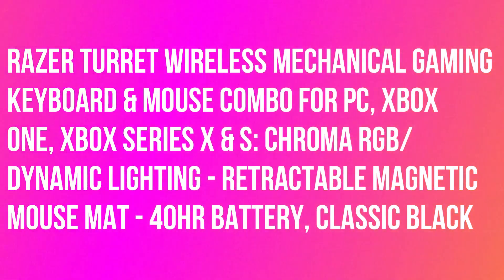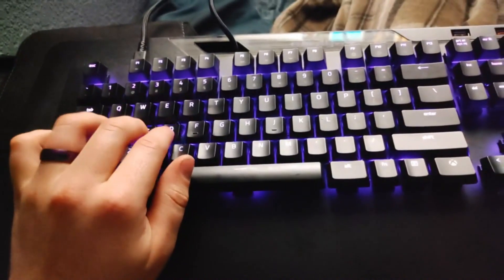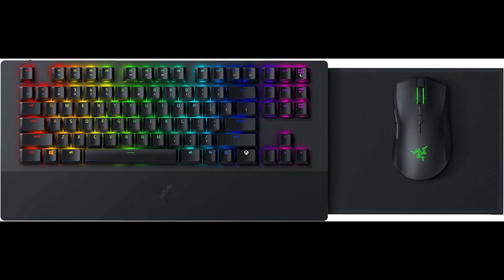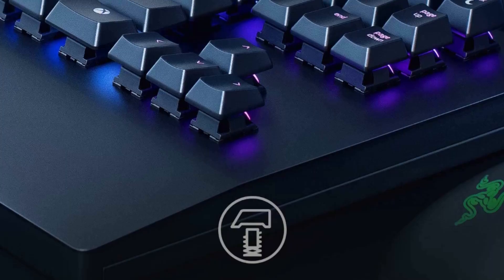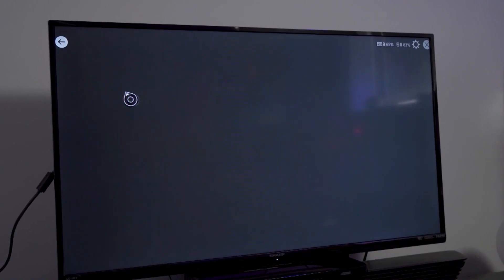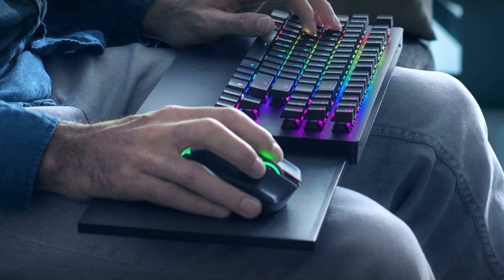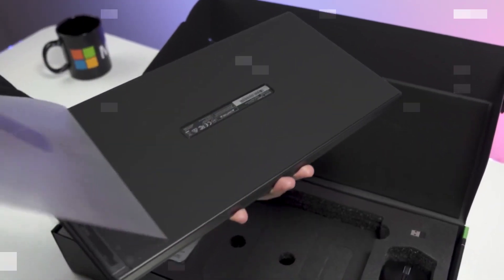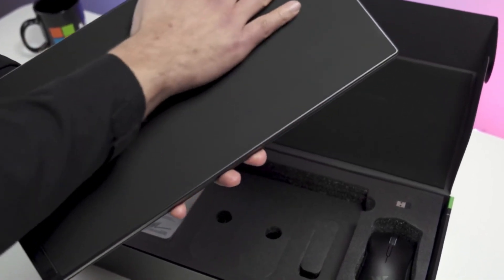Razer Turret Wireless Mechanical Gaming Keyboard and Mouse Combo for PC, Xbox One, Xbox Series X & S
Razer Turret Wireless Mechanical Gaming Keyboard & Mouse Combo for PC, Xbox One, Xbox Series X & S: Chroma RGB/Dynamic Lighting - Retractable Magnetic Mouse Mat - 40hr Battery, Classic Black.

Number 104.

A single unified dongle Connects both the keyboard and mouse wirelessly for Fast and reliable use Proprietary Adaptive frequency technology scans and switches to the best frequency only when necessary to give the most stable 2 4GHz wireless transmission possible A combined battery life of over 40 hours on a single charge with lighting disabled allows for uninterrupted gaming sessions without the need to stop for power.